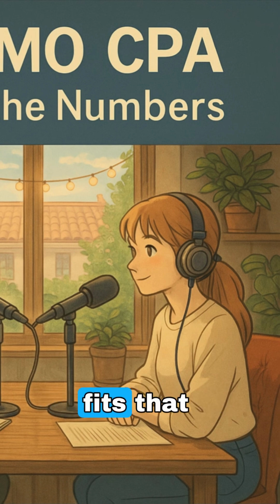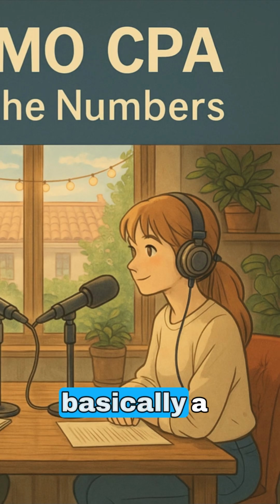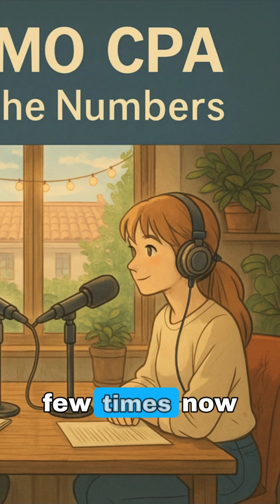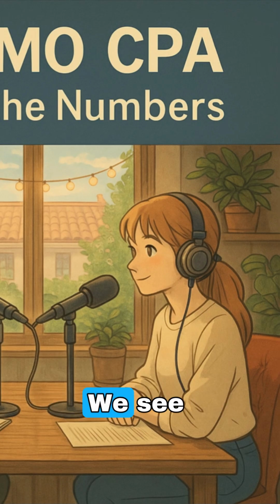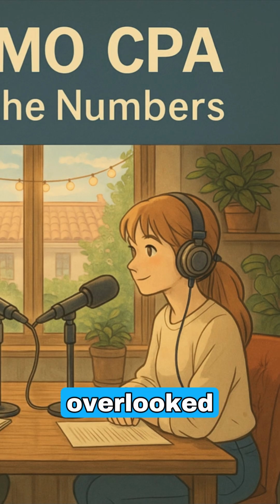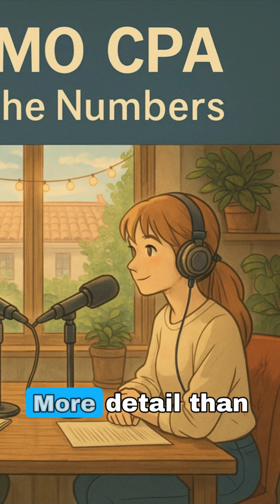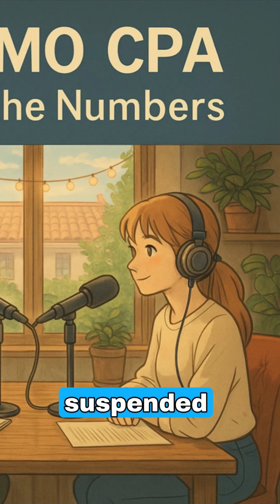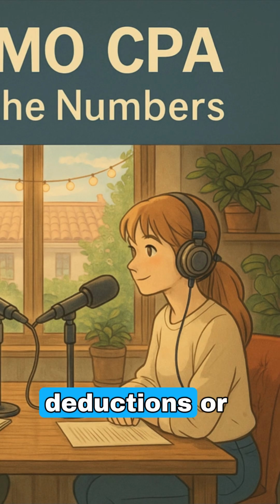Navigating AMT and Its Implications 🚨18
Wondershare Filmora로 제작